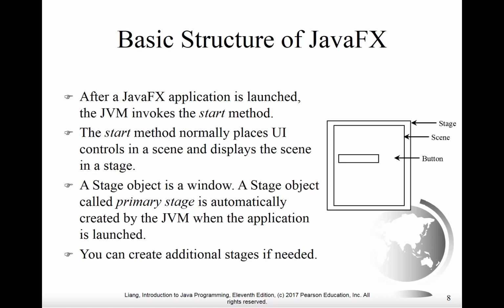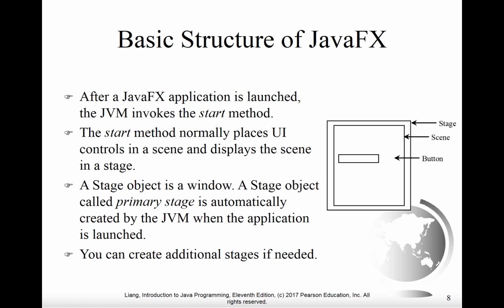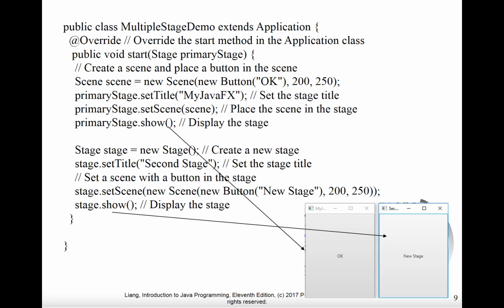NCBC1047_M3_U1_L1_V4